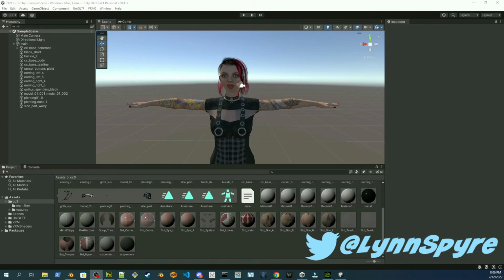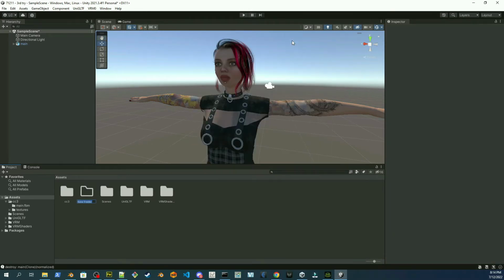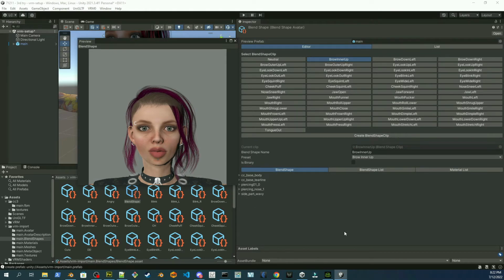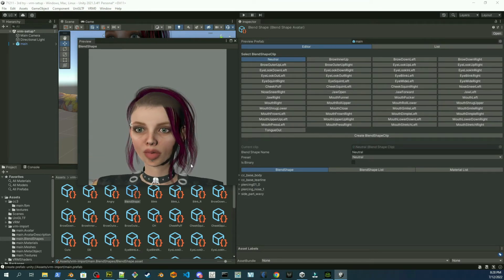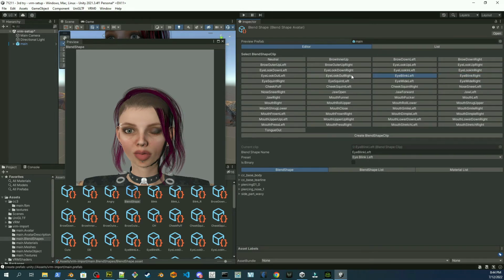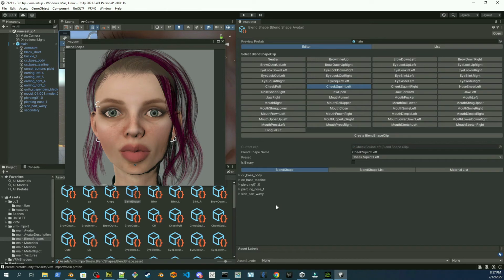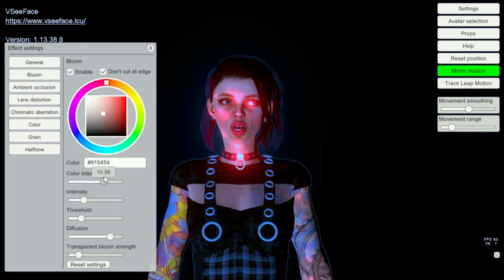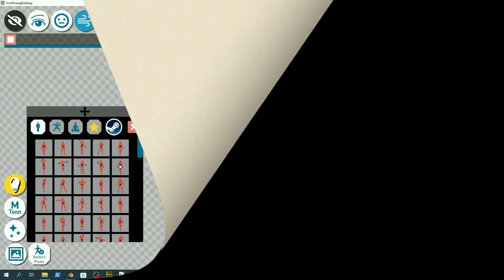Deep dive into VRM blendshape mixing with blendshape proxies for realistic models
This is a follow-up to my earlier video on how to package your CC3 characters as vtuber models, using the VRM package format. I understand now that I didn't go deep enough into the workflow earlier, and that the blendshape proxies can be confusing if you're new to it.

This whole thing makes more sense if you watch the earlier video first.

*Unity Resources*

*CC4  Users*

*CC3 Users*

You'll need to apply the ExPlus (or better) expression set under Edit Facial, and CC3 with the pipeline extension in order to export your model. Blendshape naming convention won't match the perfect sync format, but it doesn't actually matter what the source blendshapes are called. The VRM mapping works the same way. It's pretty easy to figure out. Ping me on twitter @LynnSpyre if you need any help getting through it.

*Daz Users*

Or, optionally, the Face Mojo package by Lylo3d is also pretty good

Either way, you'll need to export your some form of arkit head morphs to your model, in order for this particular set of tricks to make sense.

*General Vtuber Resources discussed in this video*